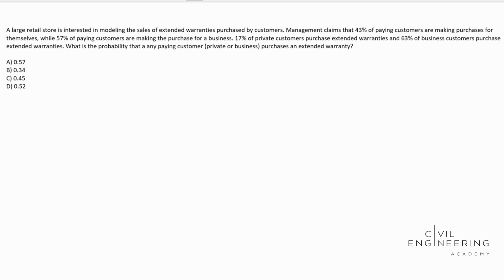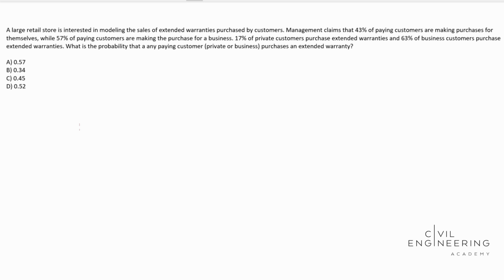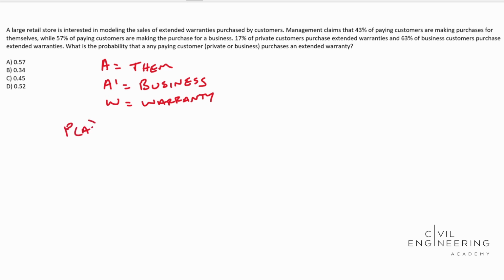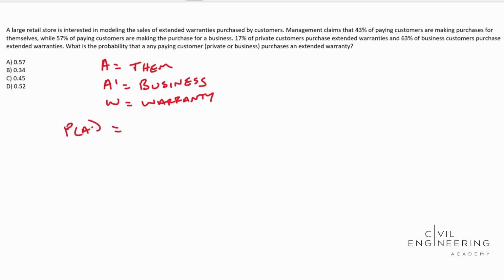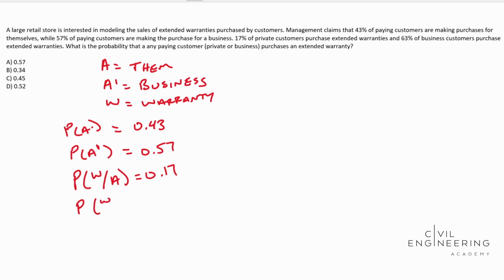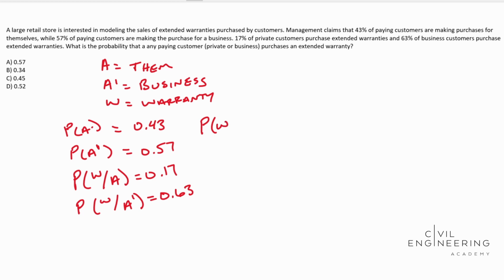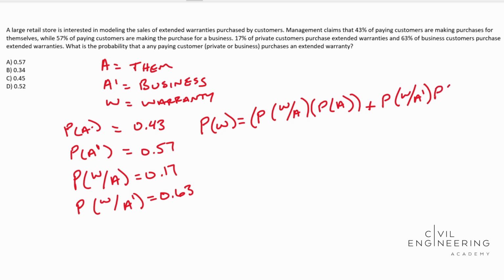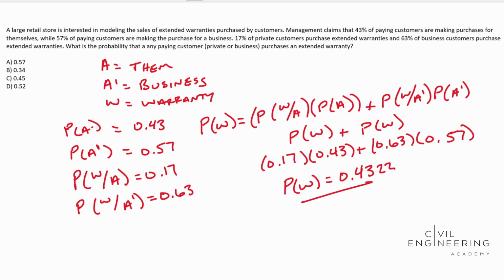Civil FE Exam - Probability - How to Use Multiplication to Solve for Probability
👀Today Cody Sims jumps on to solve a nice civil FE problem dealing with probability and statistics.  This is a perfect probability problem that you may be hit with on your FE exam.  Hit pause and see how you do it then jump in and let's solve it together.

📙If you need a full-blown course to help you ace your FE check out:

📚If you need a full course to help you crush your PE exam check out:

📖If you need exams and other great resources check out our main site!:

We are here to help you on this journey of passing your exams!

What do you want to see next?  What are you struggling with in your studies?  Let us know below!  👇